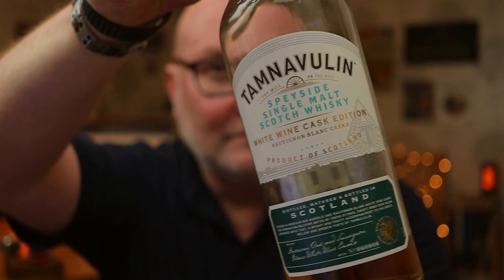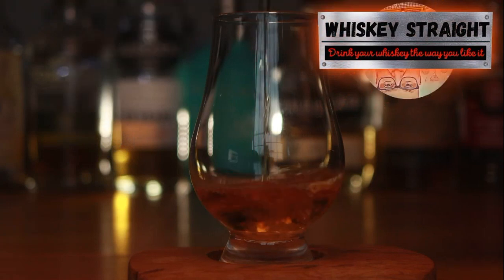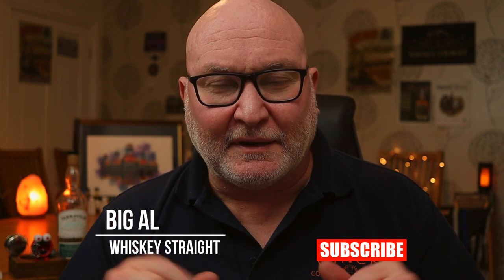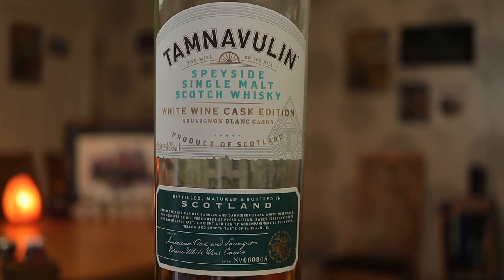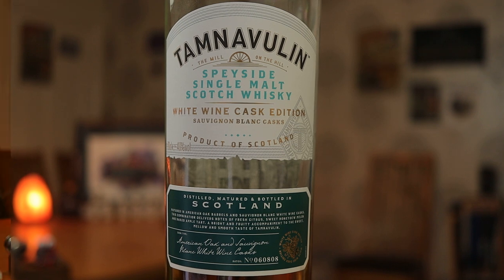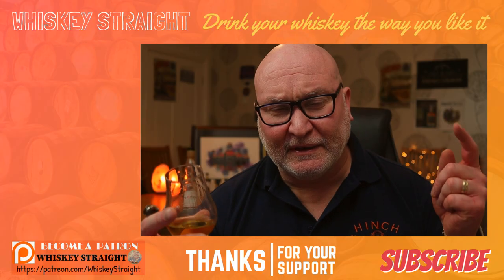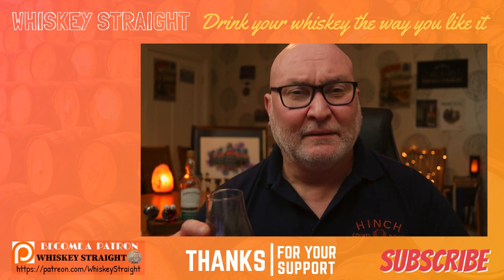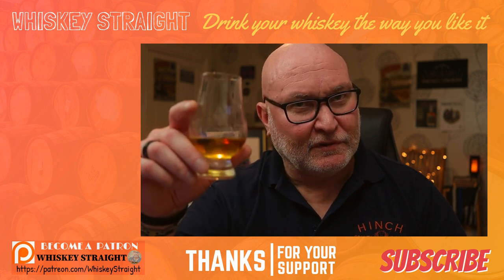Has this Sauvignon Blanc Cask won me round to Tamnavulin? | Tamnavulin White Wine Cask Edition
As many of you may be aware, I'm no fan of the Tamnavulin Double Cask whisky. But has this White Wine Cask Edition won me round?

Sláinte.

Scoring system:
95-10: Classic  - a great whiskey
90-94: Outstanding - a whiskey of outstanding character & style
85-89: Very Good - a whiskey with special qualities
80-84: Good - a solid, well made whiskey
75-79: Mediocre - a drinkable whiskey that may have minor flaws
50-74: Not Recommended

Chapters:
0:00 Intro
2:02 Nose
3:15 Palate
4:47 Finish

All views and opinions expressed in this video are entirely my own.